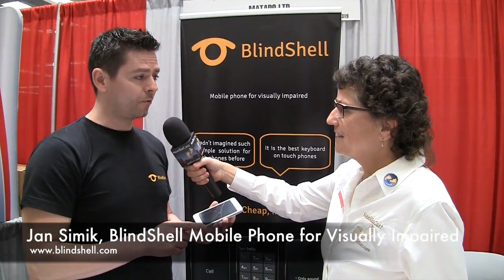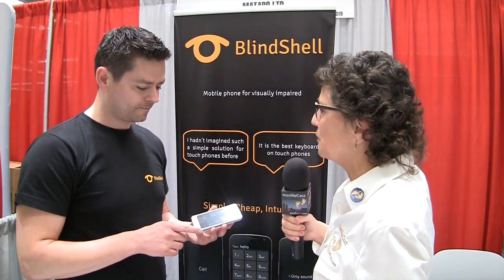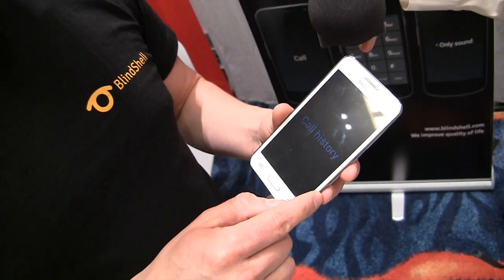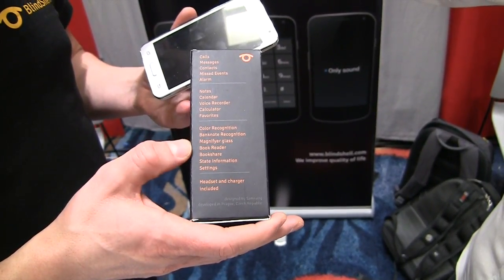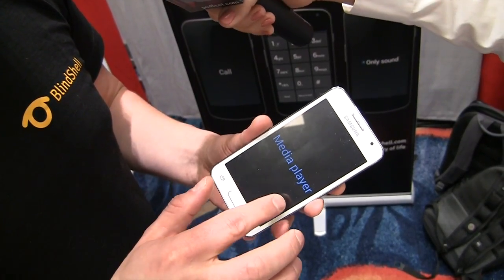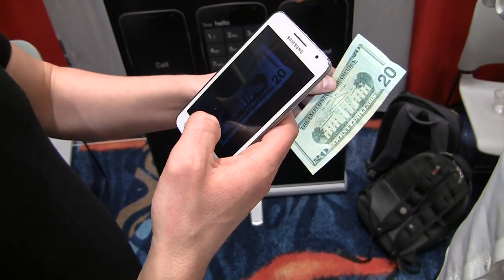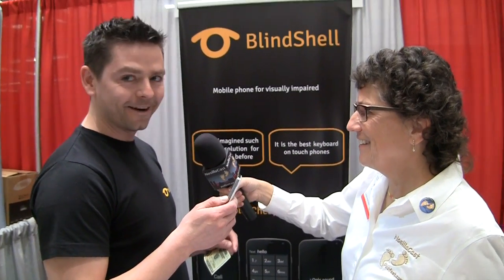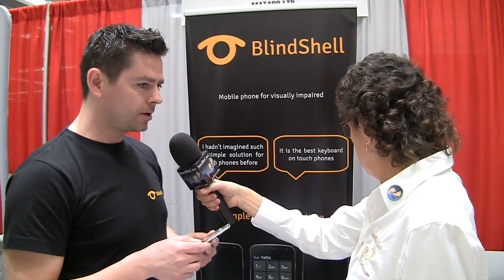CSUN 2016: BlindShell Smart Phone for Visually Impaired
Allison interviews Jan Simik from BlindShell about their new smart phone designed for people with visual impairment.  The phone's user interface is controlled by simple touch gestures, with access to a full suite of commonly used functions. BlindShell seamlessly integrates a unique, easy-to-use keyboard for writing numbers and text. The setting is the International Technology and Persons with Disabilities Conference show floor.